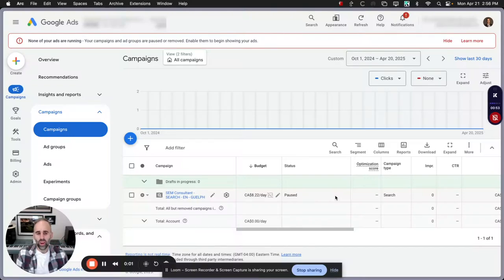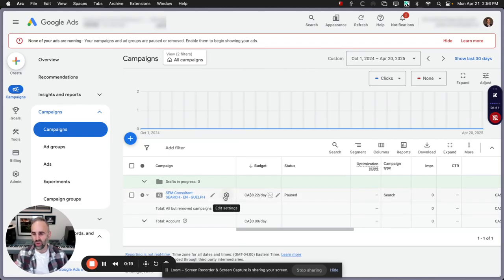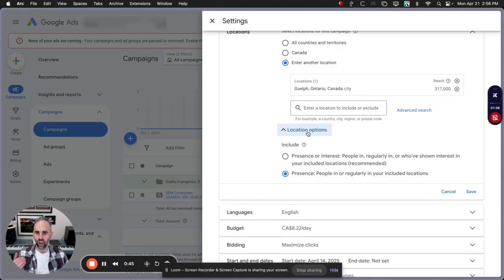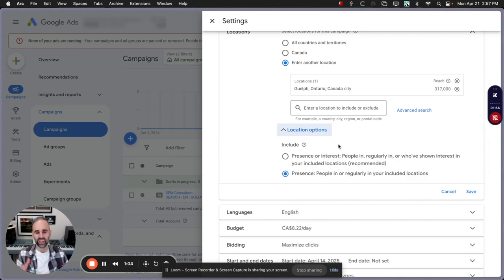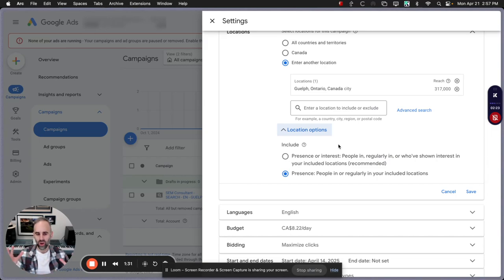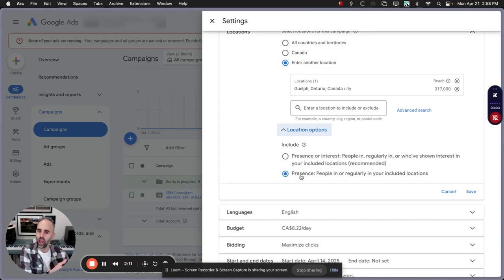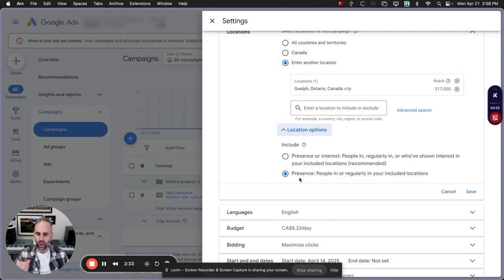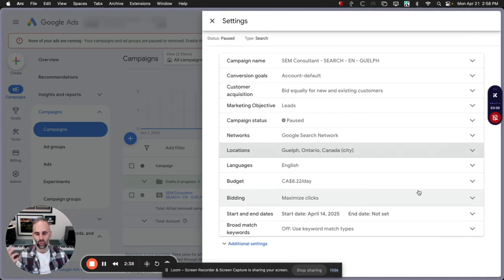Adjusting Location Settings in Google Ads for Savings 💰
💰 Stop Wasting Money on Google Ads! Fix Your Location Settings Now 💰

Discover how to fine-tune your Google Ads location settings to ensure your advertising budget goes further! In this step-by-step walkthrough, you'll learn the difference between presence and interest targeting, why tightening your location settings can save you money, and which method is right for your campaign. Whether you're a local business or a travel company, get practical tips on maximizing your Google Ads ROI by reaching the right audience—right where it matters.

📍 Ideal for local businesses, service providers, and anyone looking to make their ad spend more efficient.

You'll learn:

✅ Where to find location settings in your Google Ads dashboard
✅ What the difference is between "presence or interest" and "presence only"
✅ When it makes sense to expand your geographic targeting — and when it doesn't

Want to save even more on your ad budget? Download the Google Ads Money Wasters e-book and uncover the most common settings that drain your money fast: